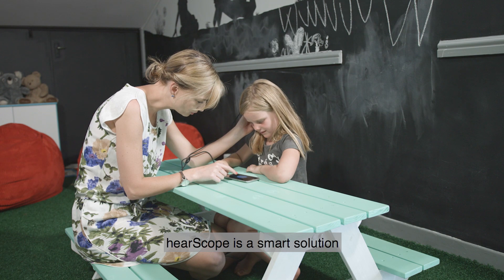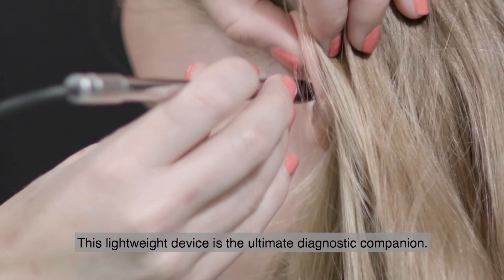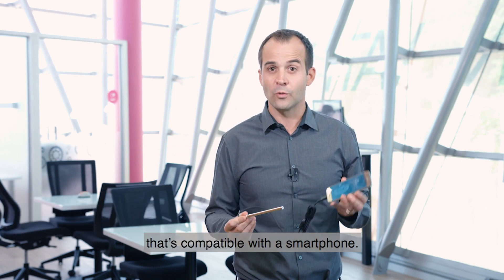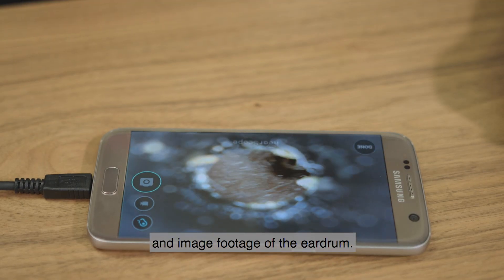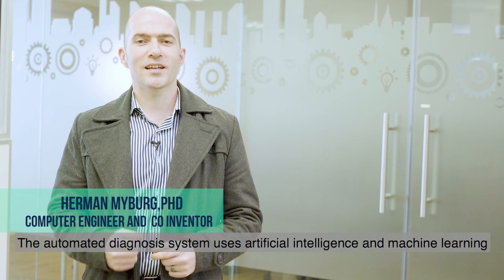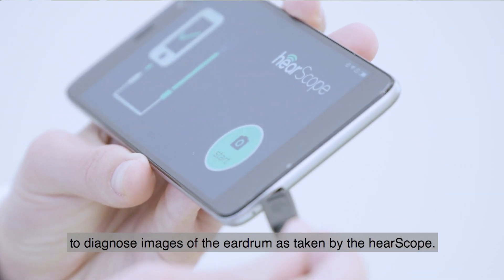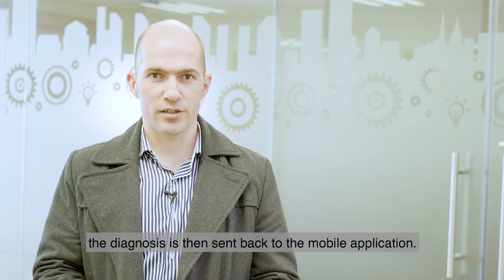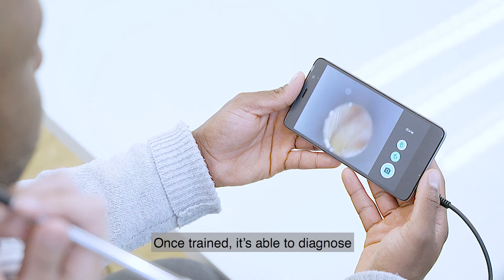hearScope | Short Video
hearScope is a next generation smartphone otoscope that addresses one of the most common health concerns – ear disease. hearScope not only makes ear examinations affordable and easy, it also offers a world-first solution – automated diagnosis of ear disease! We need your support to get the automated diagnosis feature ‘market ready’ and to impact global access to ear care.